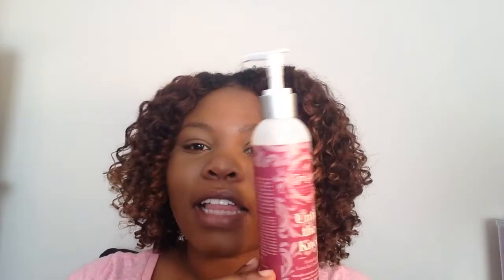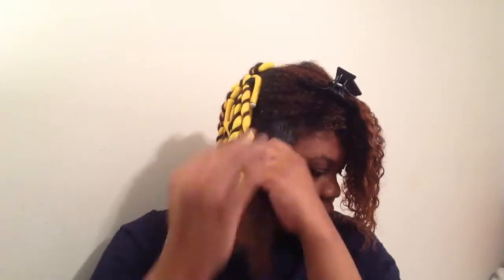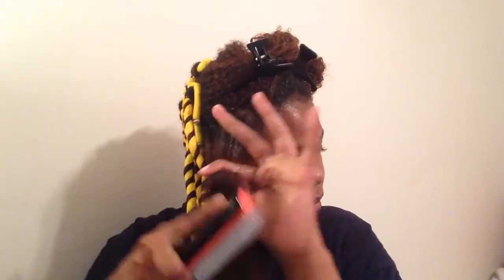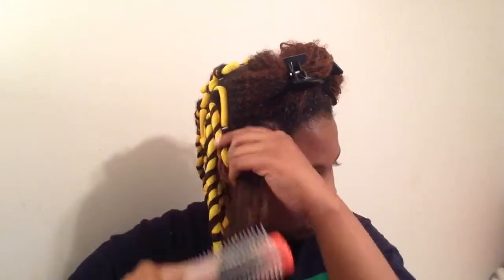Tre'Luxe Untie The Knot & Curl Supreme Review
Hey you guys this is my review on TréLuxe Untie The Knot and Curl Supreme. I really love these products and I hope you guys enjoy the review.

Thank you guys so much for watching and have a fabulous day !